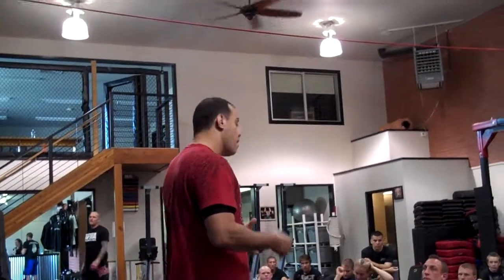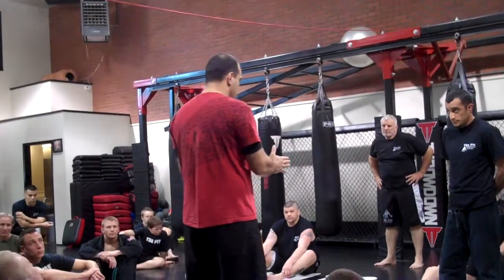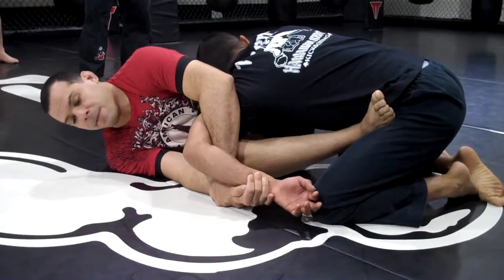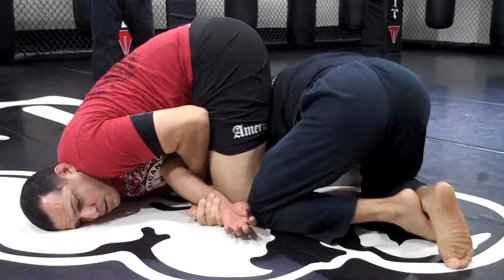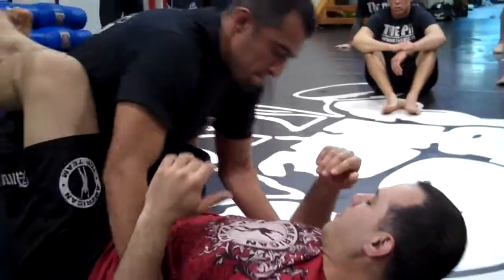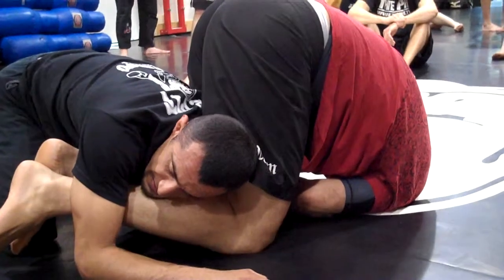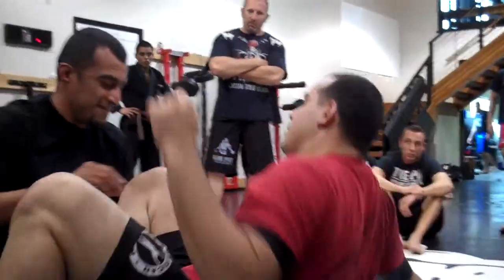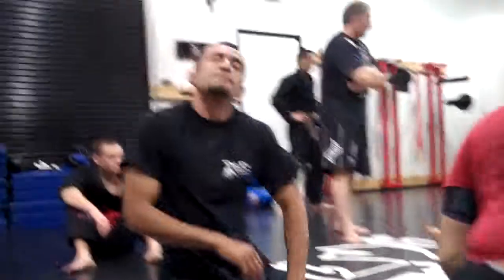Luigi Mondelli Brazilian Jiu-Jitsu No Gi Seminar: Kimura Armlock Set Up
3rd degree black belt Luigi Modelli, visits his friends at The Pit martial arts, and put on a no gi Brazilian jiu-jitsu seminar in 2011.

The Pit is a professional mixed martial arts association and training camp that operates in Arroyo Grande, California; with a branch in Henderson, Nevada, and affiliate schools throughout the United States. Founded in 1986 by John Hackleman, its fighters have competed in various promotions such as the UFC, WEC, DREAM and many others. The Pit became world famous when Pit black belt Chuck Liddell became the UFC light-heavyweight champion.

Professor Luigi Mondelli has many more titles and medals but the most important is not about him but about his students and their accomplishments.
Luigi Mondelli is the head instructor of American Top Team Connecticut and founder of Kore Martial Arts Association.
Natural from Rio de Janeiro/Brazil, Professor Mondelli has over 22 years of practice in Martial Arts and he is a certified black belt, with many titles and a lot of experience training amateur and professional fighters. In 2013 Professor Mondelli was featured in the Fight! Magazine as one of the best MMA coaches in the country!
In 2003 Professor Mondelli moved to Connecticut starting his first BJJ program in Danbury, CT. In 2004 he joined American Top Team, the biggest MMA team in the USA. In 2011 he founded Kore Martial Arts and BJJ. An Association that gathers many other schools around the country following his BJJ curriculum along with Judo based on the curriculum created by his Sensei, Mr Dennis Hill from Aiki Academy, North Branford.
Professor Mondelli has an abroad view of Martial Arts and Brazilian Jiu-Jitsu, integrating Wrestling and Judo to his program.
2012 World Masters and Seniors Champion
5x IBJJF Pan American Champion (2004,2006,2007,2008,2009)
3x IBJJF Pan American Runner-Up (2010,2011,2012)
2x Miami International Open Champion
2x NAGA Champion
2010 Las Vegas International Open Champion
2010 Houston International Open Champion
2009 USBJJF Nationals Runner Up
2008 World No-Gi Masters Champion
2002 CBJJF International Masters Champion
1999 Rio de Janeiro State Champion